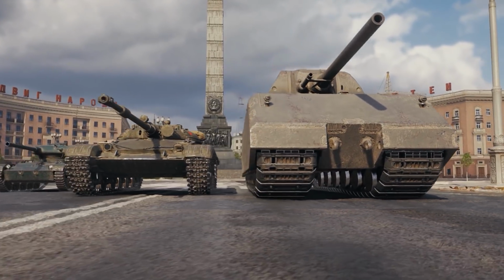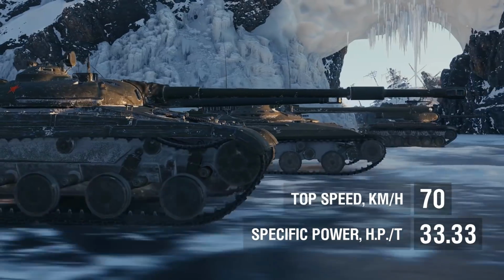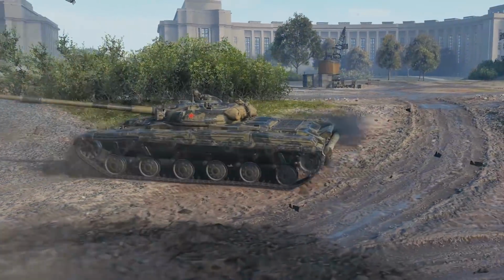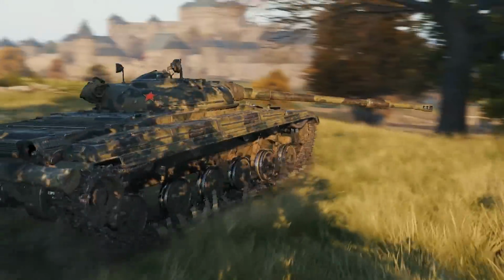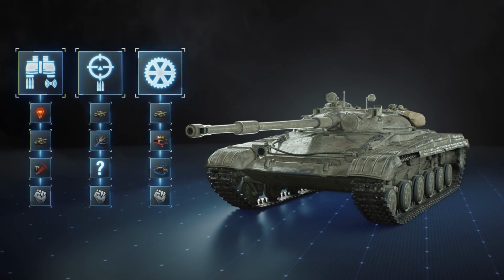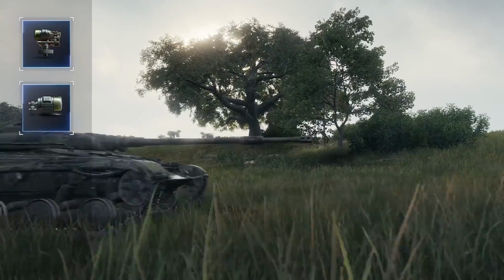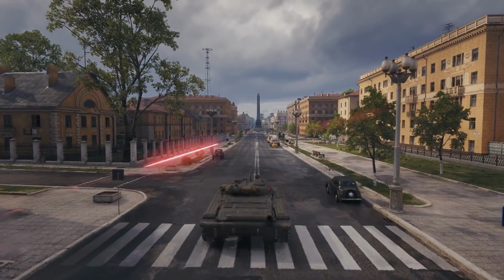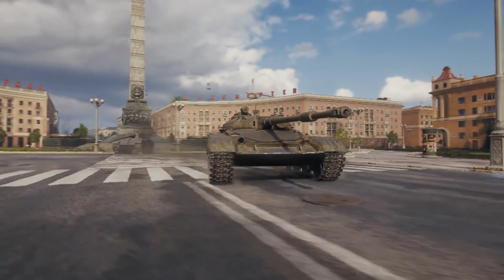How to Play the LT-432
Meet the LT-432—the first Tier VIII Premium Soviet light tank in the game! How do you play it? There’s no short answer to this question, because this tank represents the most skill-demanding vehicle type in the game. What‘s the right way to spot the enemy? What should you do when at the bottom of the list? What equipment should you choose? And what shouldn't you do no matter what? Watch this video to find out! Enjoy!

Let's Battle! Play World of Tanks for FREE